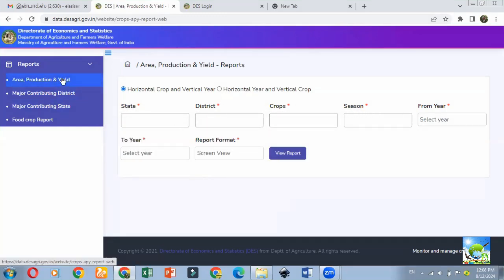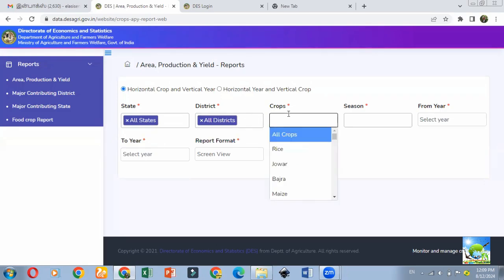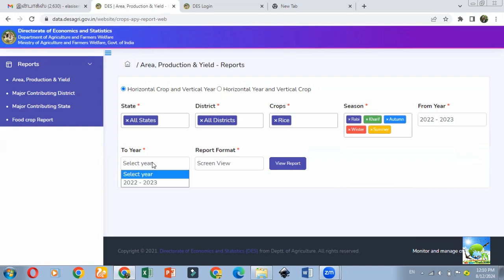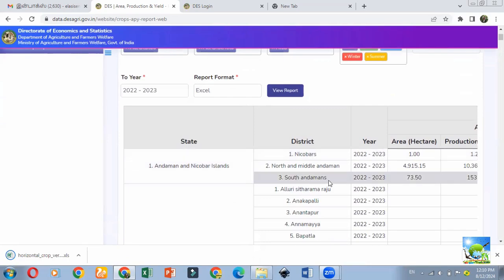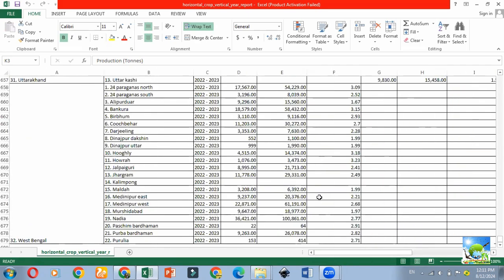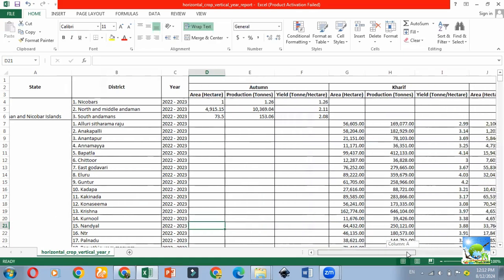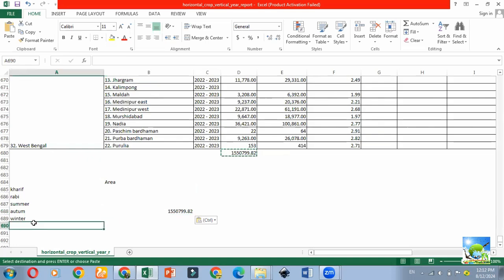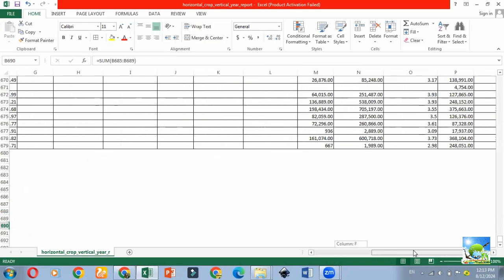How to download latest area, production & productivity of crops for thesis? | India, state district